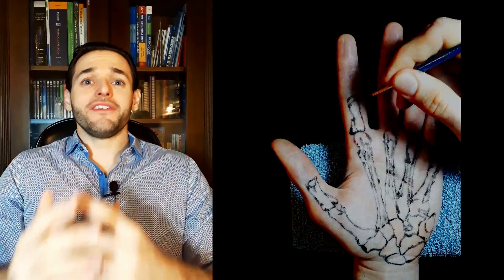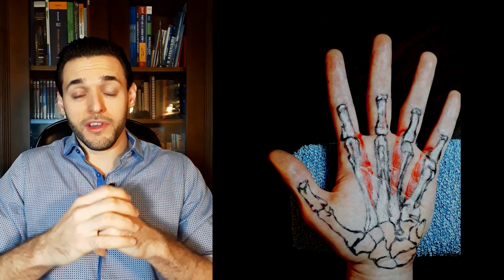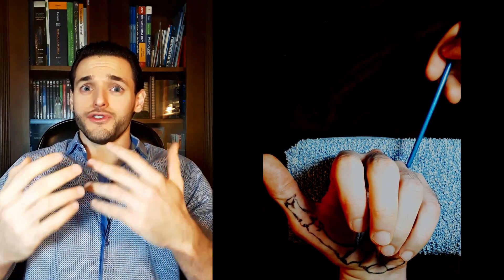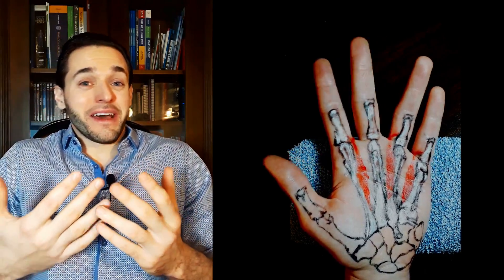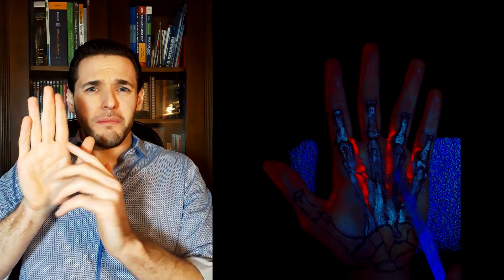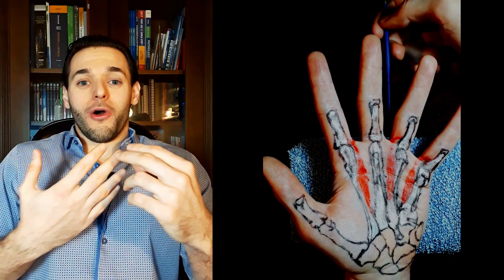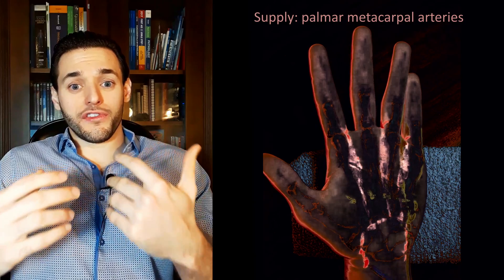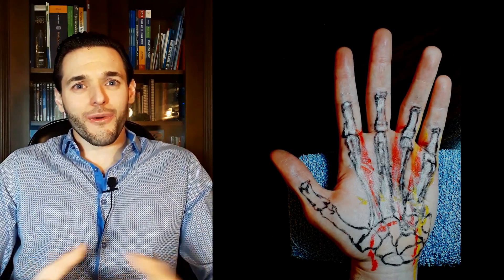Understanding the Palmar Interossei muscles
The Palmar Interossei Muscles are three or four unipennate intrinsic muscles of the palmar side of the hands, responsible for adducting fingers 2,4 and 5. In this Hand Anatomy review for physicians and med students we will see their origin and insertion, function, supply and innervation!

Chapters:
00:00 - Introduction
01:36 - Origin and Insertion
02:20 - Function
04:12 - Anatomy
05:29 - Secondary Function
06:14 - Innervation
06:22 - Supply